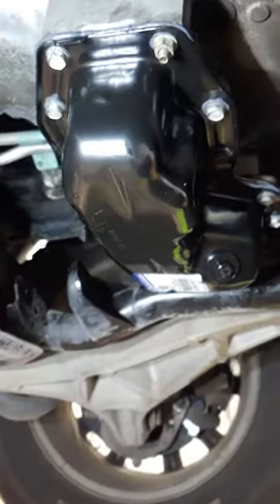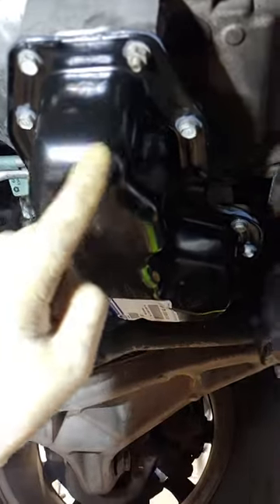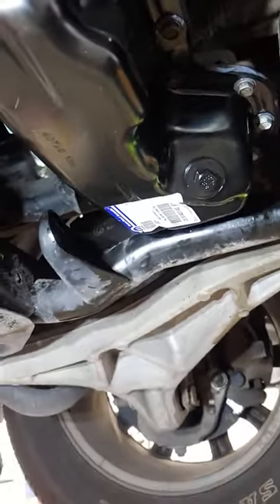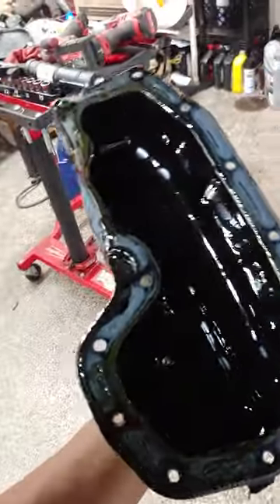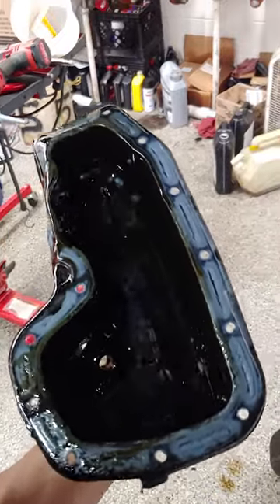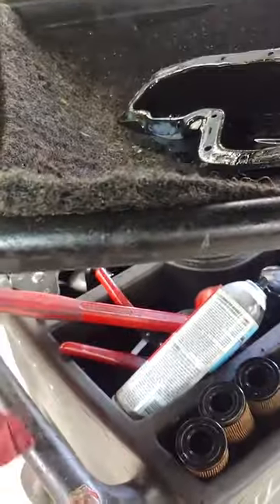2018 Jeep Grand Cherokee 3.6 oil pan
Jeep Grand Cherokee Dodge Durango 3.6 pencil star oil pan lower oil pan Jeep Dodge Chrysler